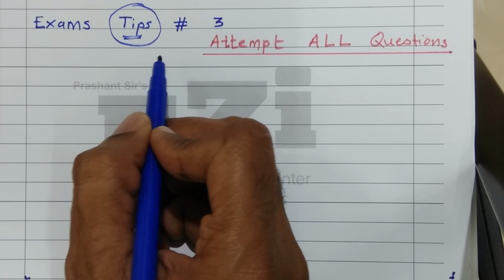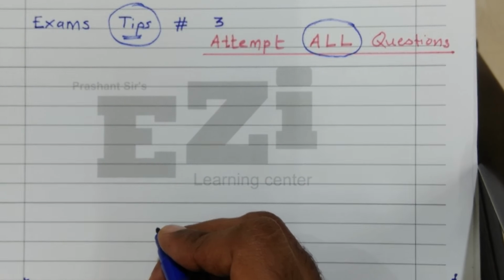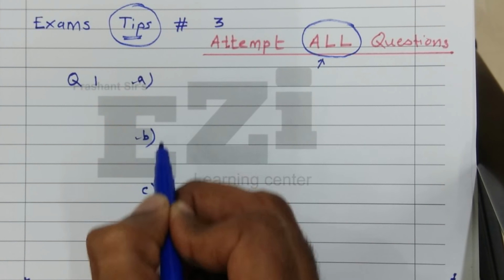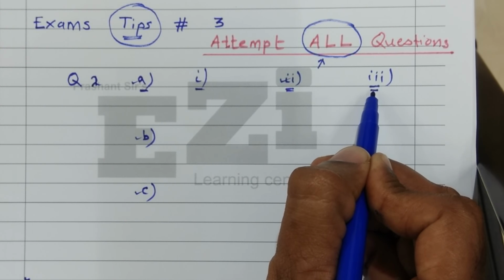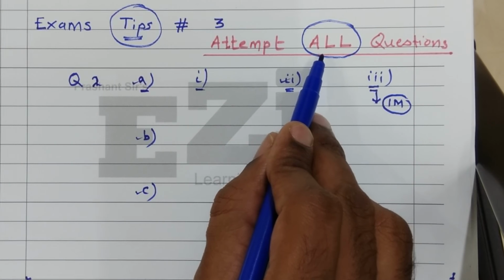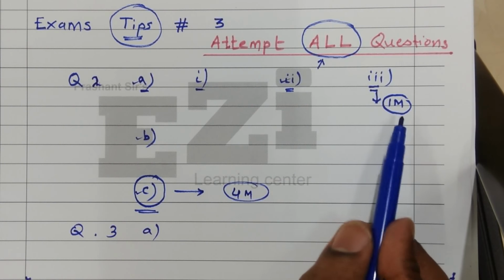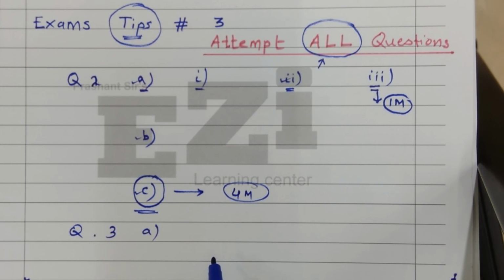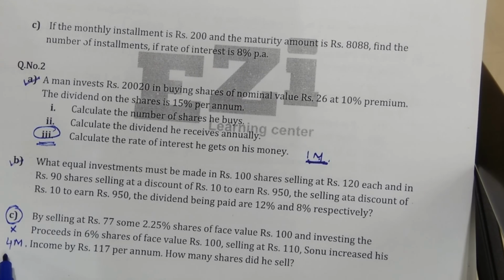Exam Tip #3 Attempt all Questions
To upgrade your exam skill this video is very important, useful